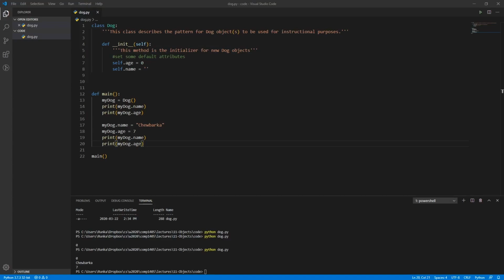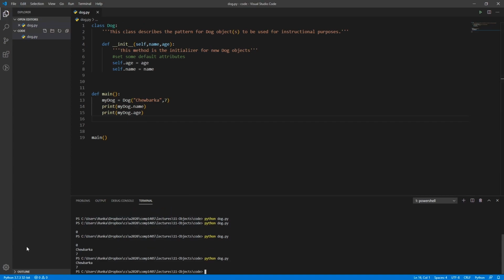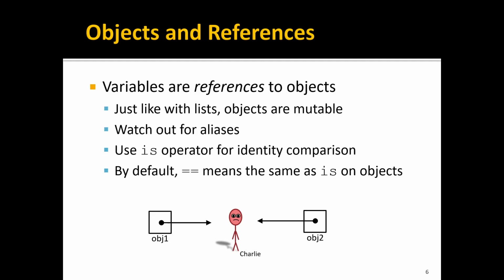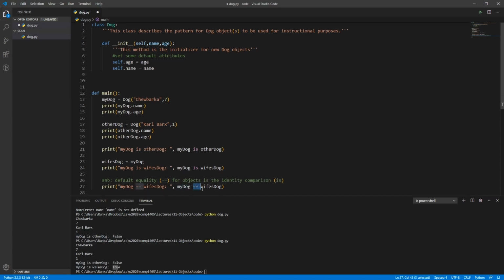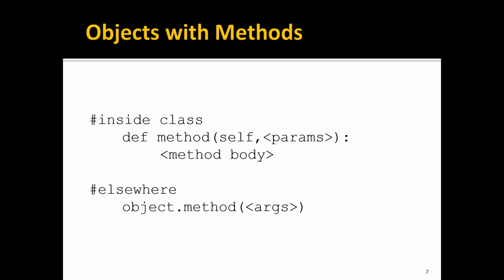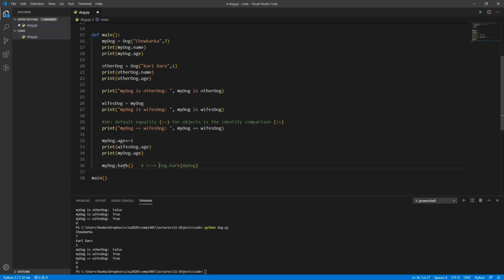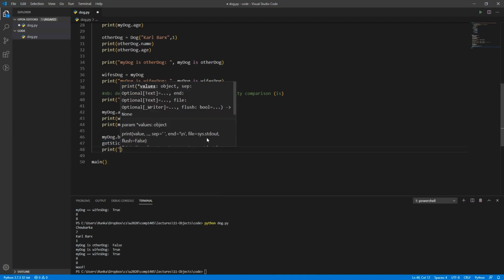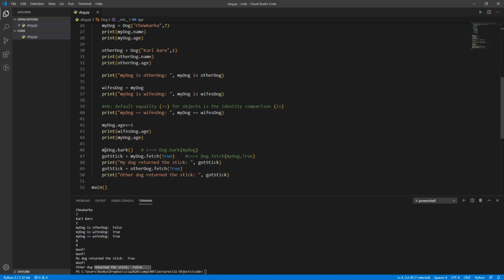Ch11.2 - Working with Objects in Python